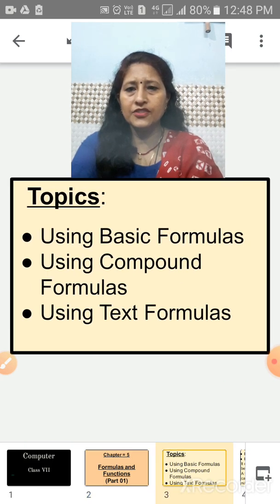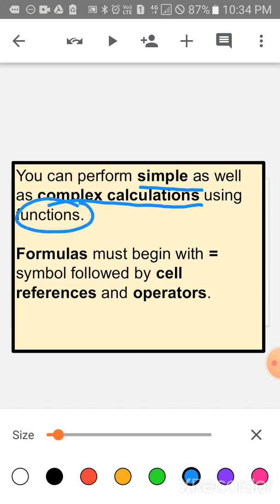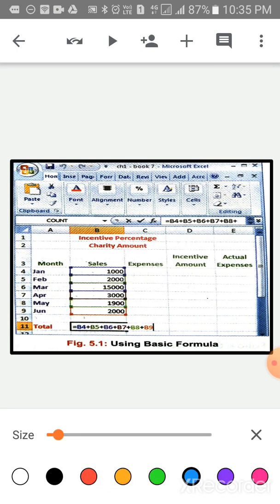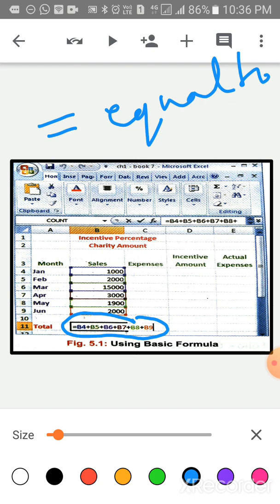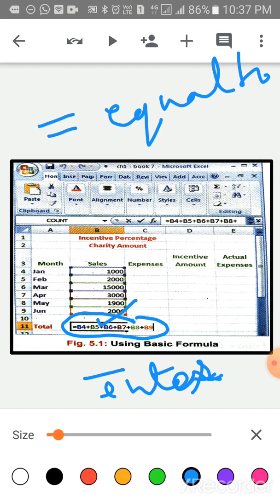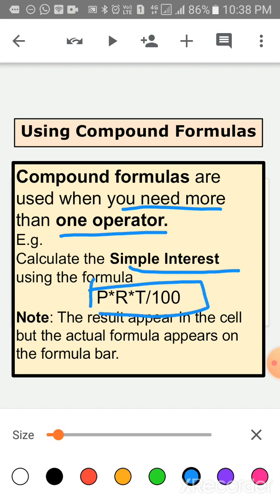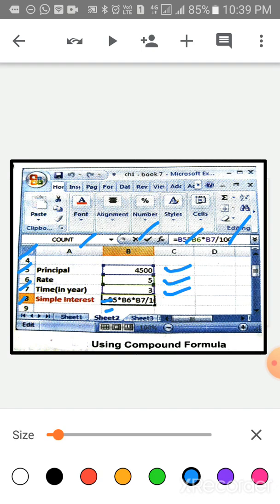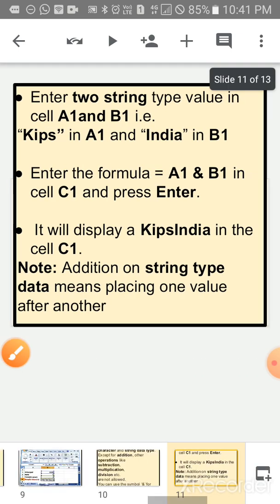Cl7 Computer Ch5 Formulas and Functions Part01 180920